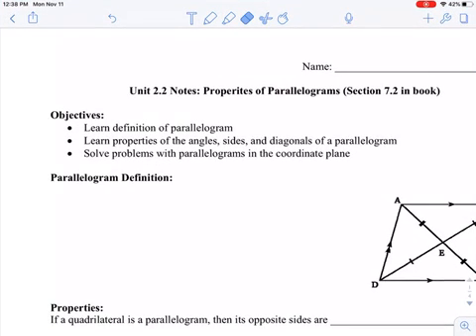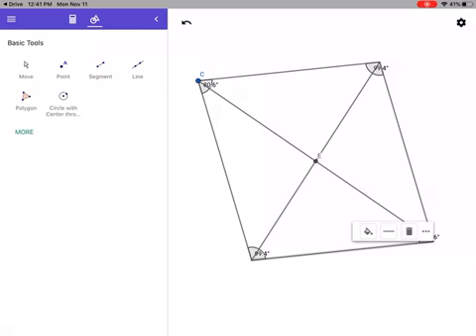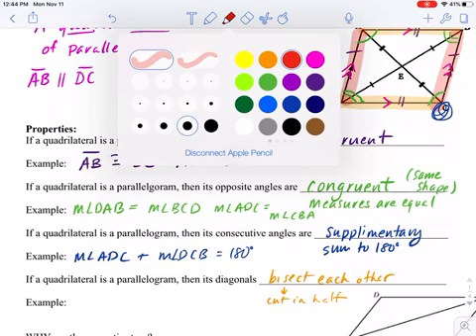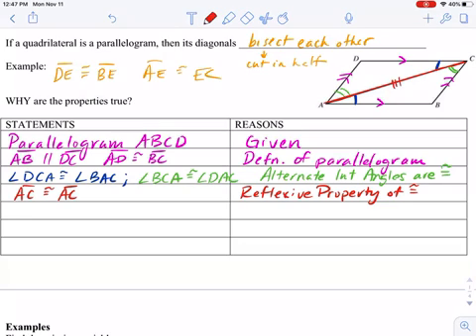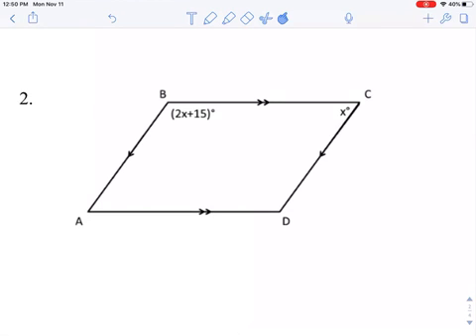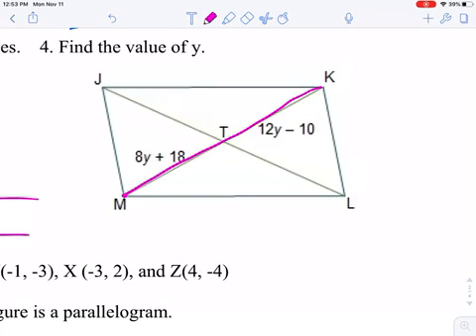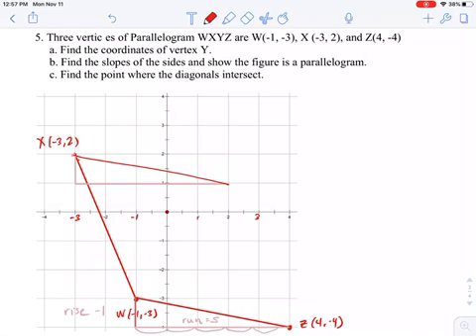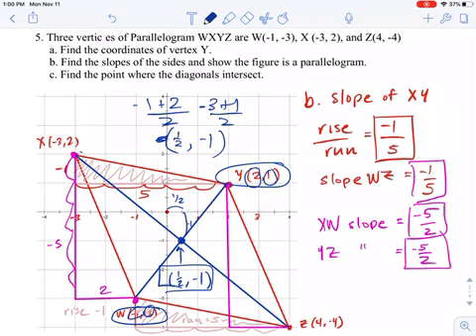Geometry Unit 2.2 Notes - Properties of Parallelograms